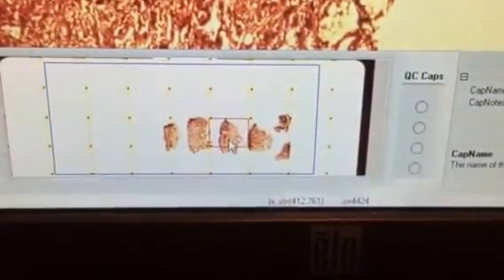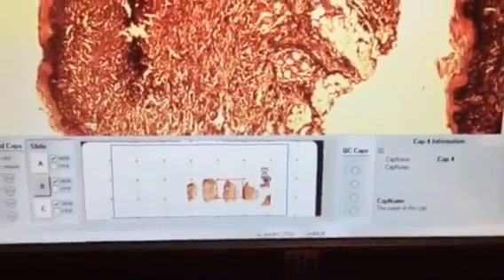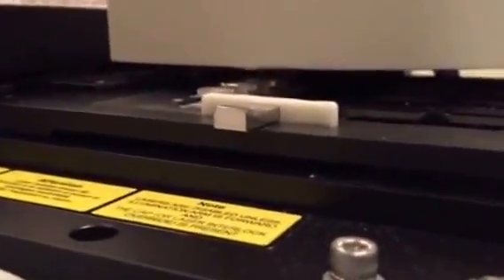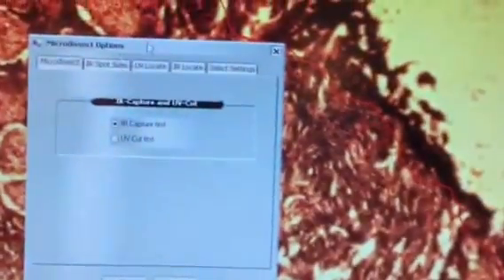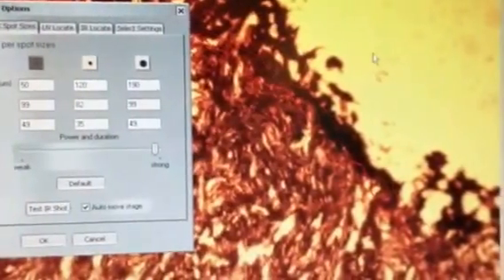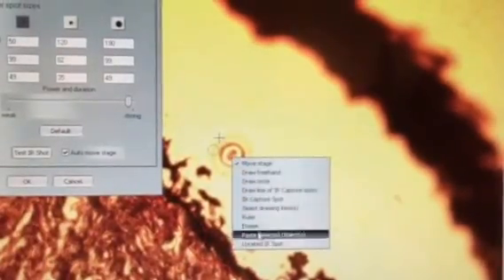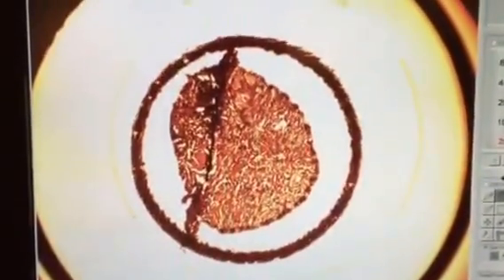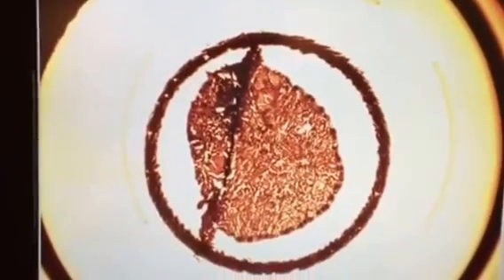Laser Capture Microdissection Overview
This is how an area of tissue is selected and extracted using LCM technology